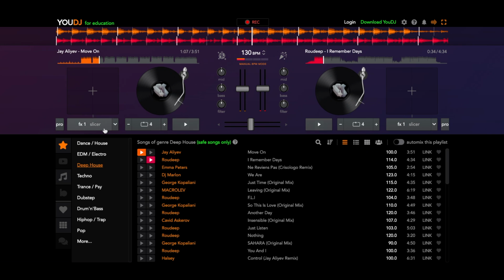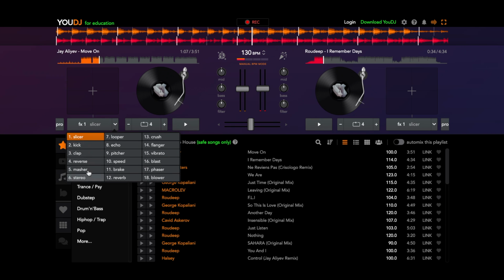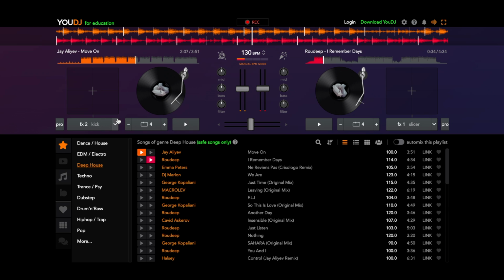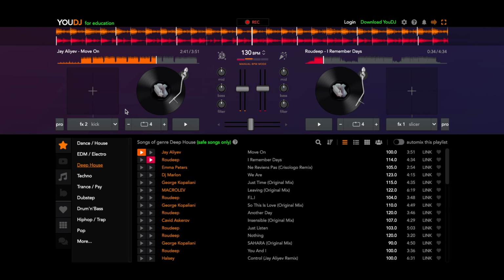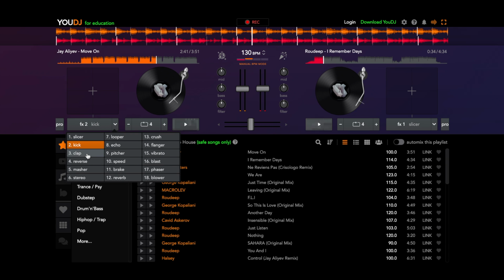You.DJ Tutorials, FX 2: Kick